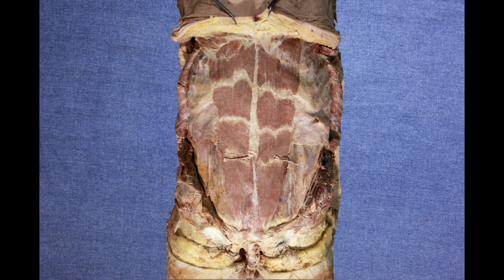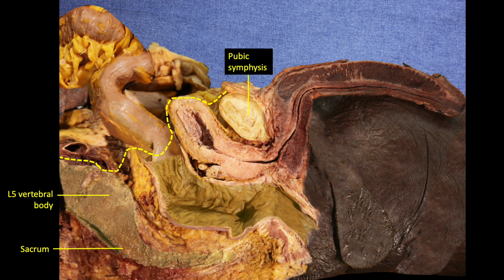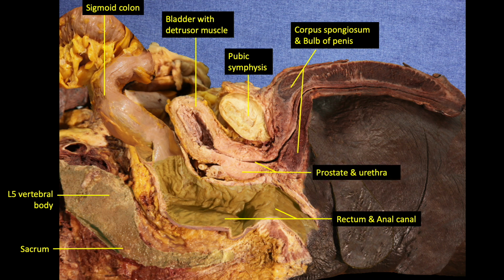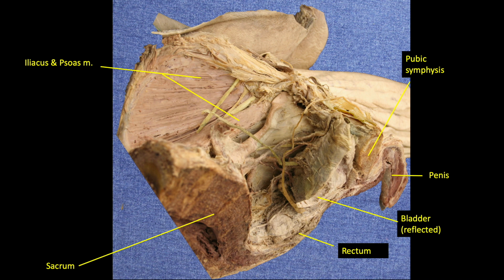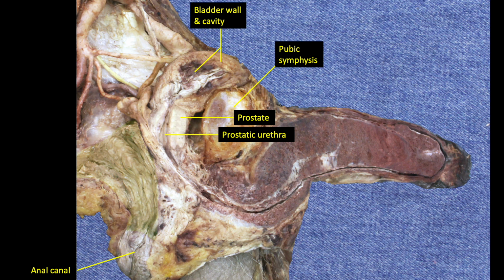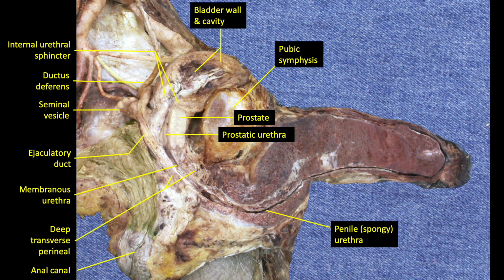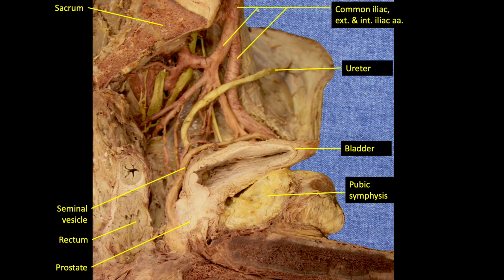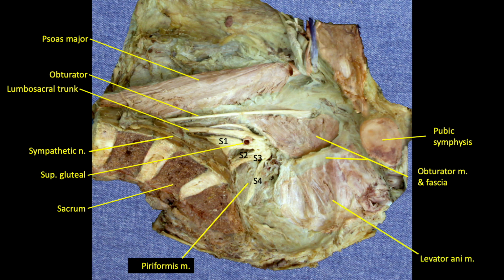4-Male Viscera (4/4)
AS we did with the female cadaver, the male pelvis will be transected and bisected to gain the ability to freely dissect the pelvic viscera organs in the true pelvis. The extent of the peritoneum as it drapes over the pelvic organs will be determined, then the organs will be examined in the bisected plane. The rationale for a rectal exam will be demonstrated. Finally, the blood supply of the pelvic organs will be explored to the extent that they can be revealed without dissecting the arteries to their final end organ, and the sacral plexus demonstrated.